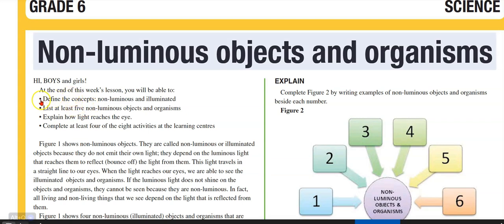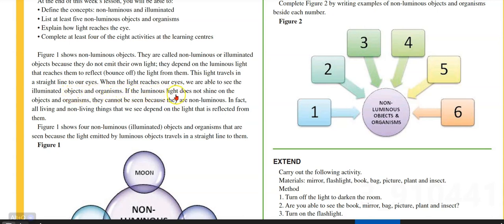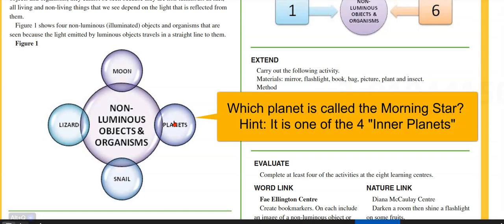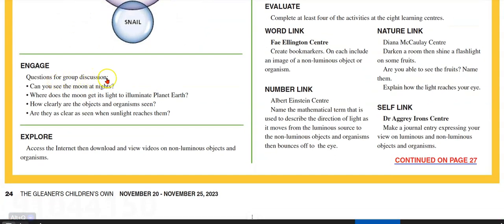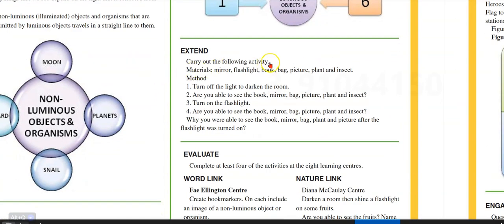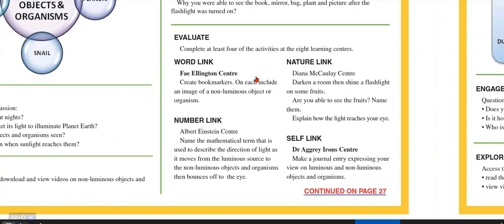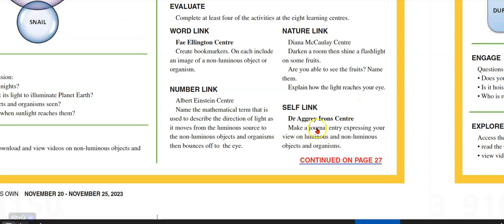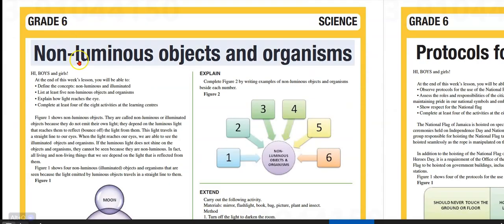Non - luminous objects and organisms - 11